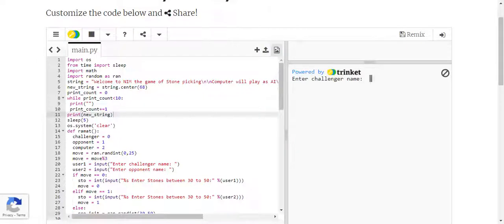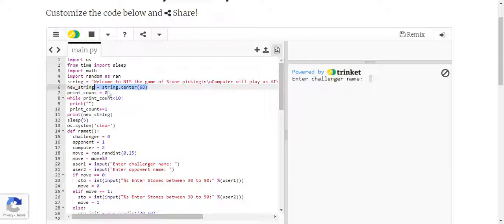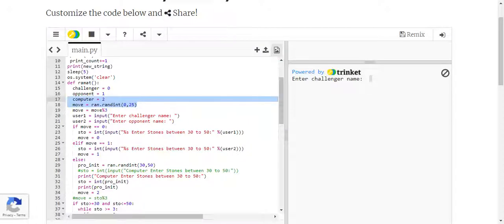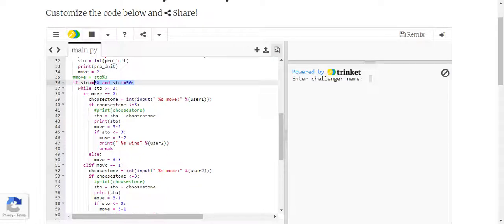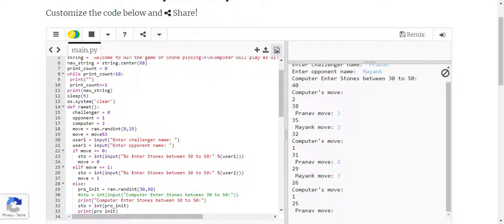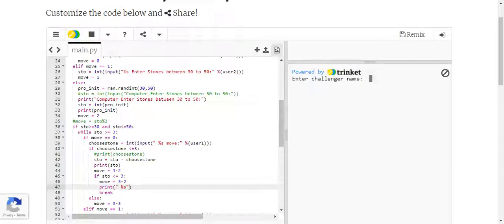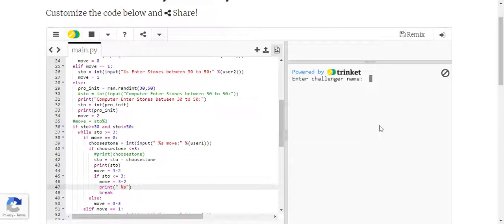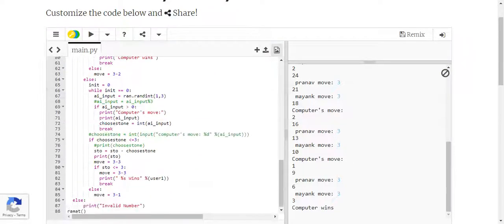Python code for NIM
Explanation and working of python code of NIM: the stone taking game